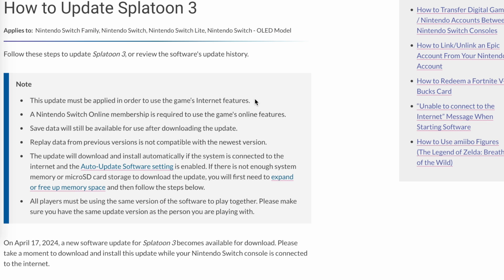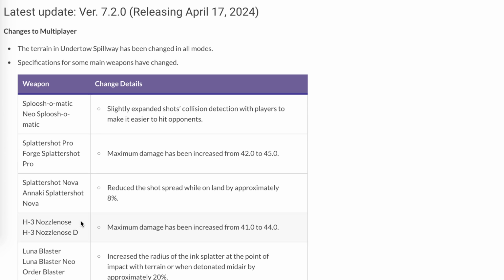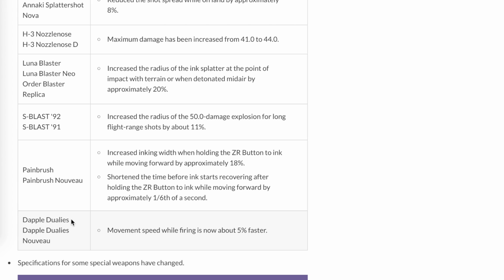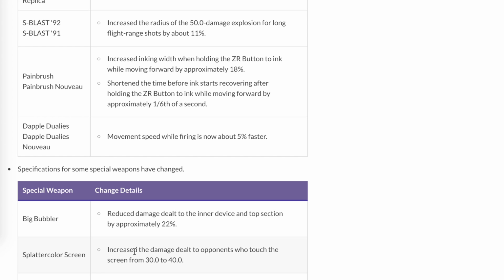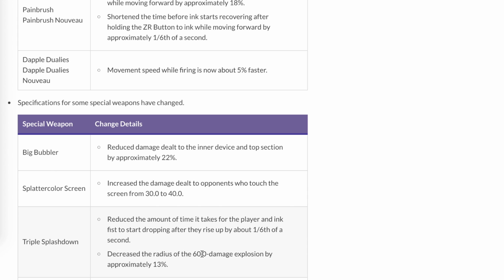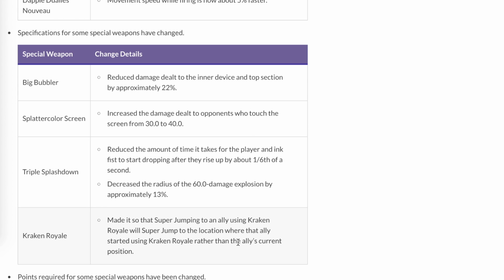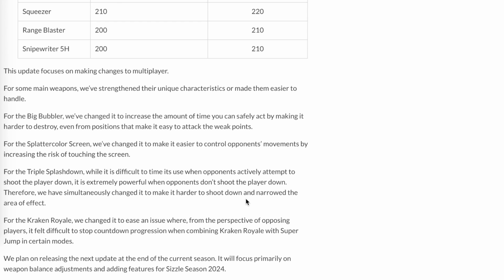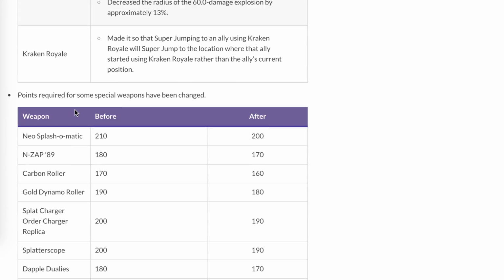New UPDATE Released! All Changes Revealed - Splatoon 3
A new update has been released for Splatoon 3 - let's take a look at all of the changes.

► Credits
Character Art: